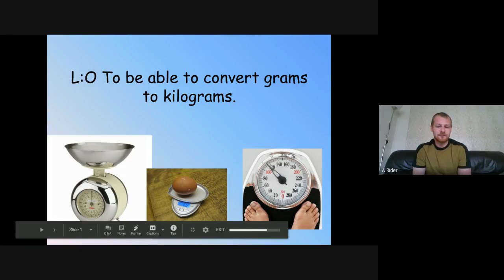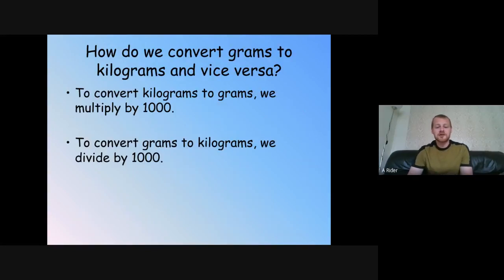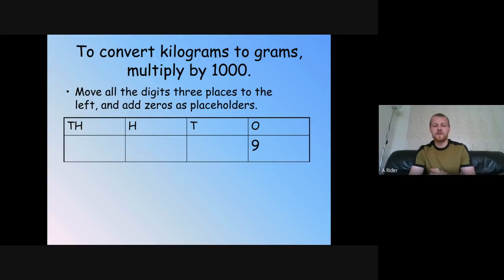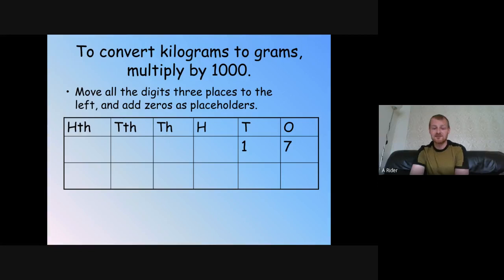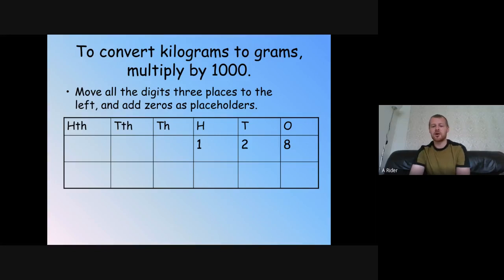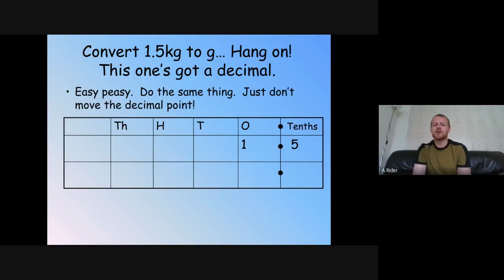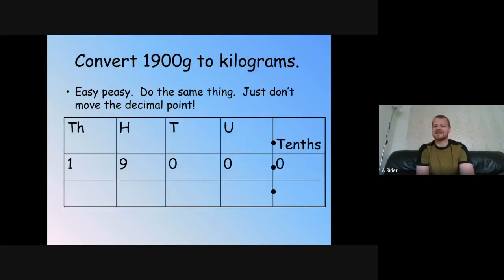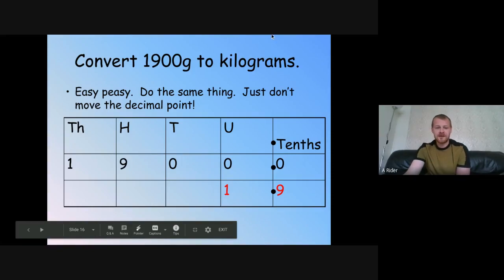Year 5 Maths Monday 8th June - Four Dwellings Primary Academy